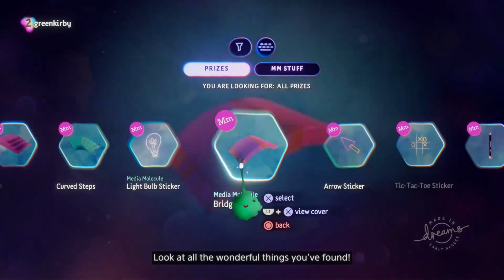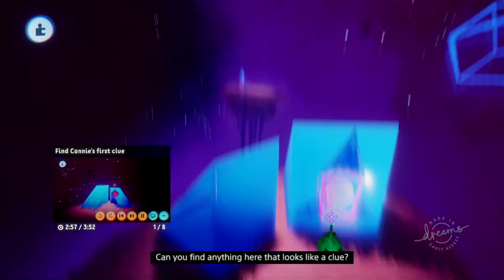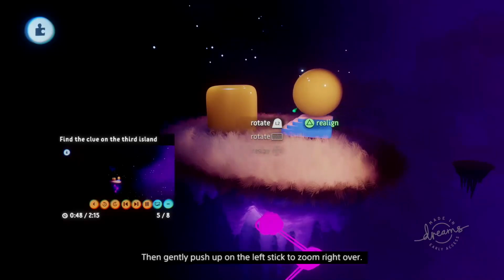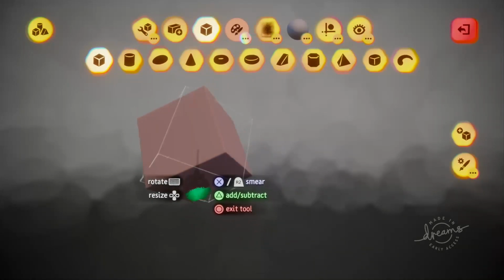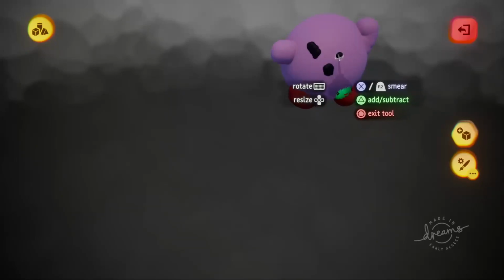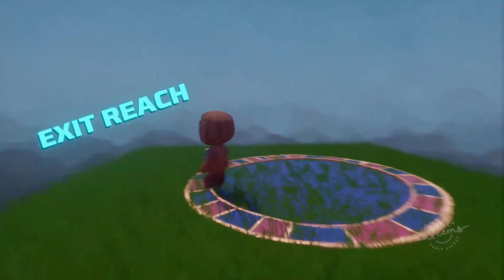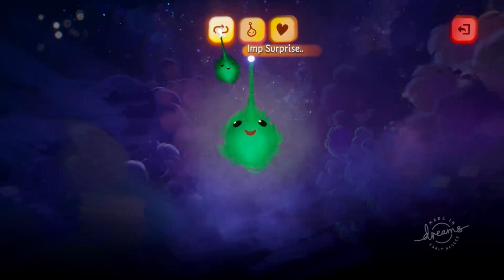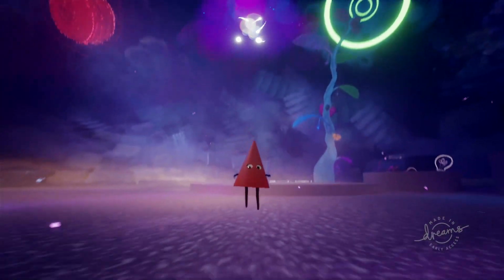Dreams (PS4)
Dreams